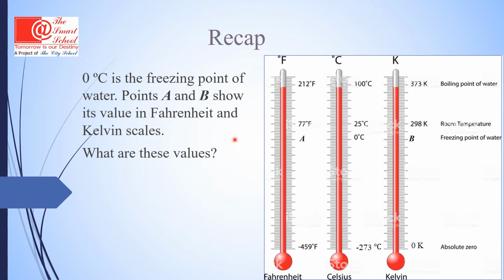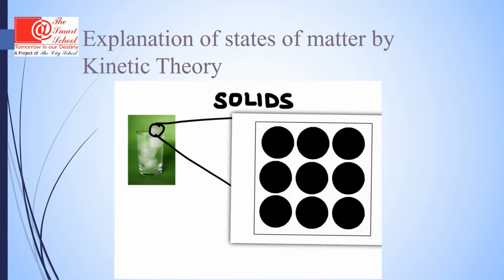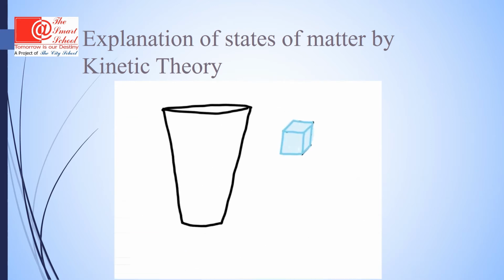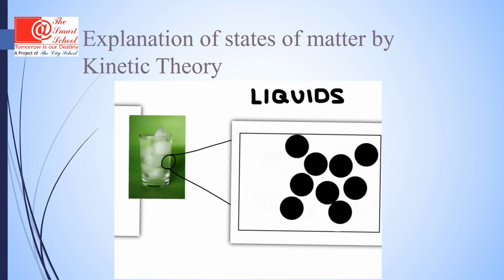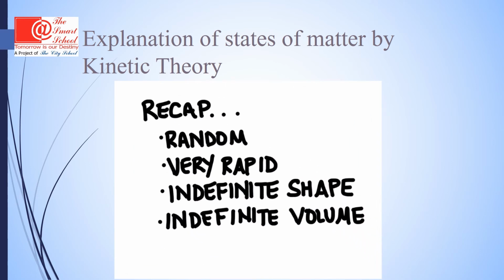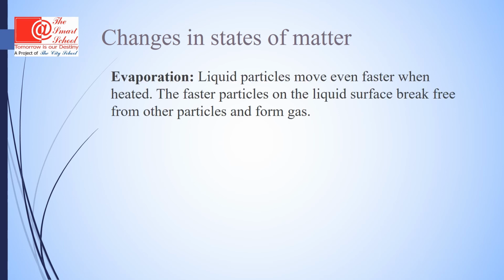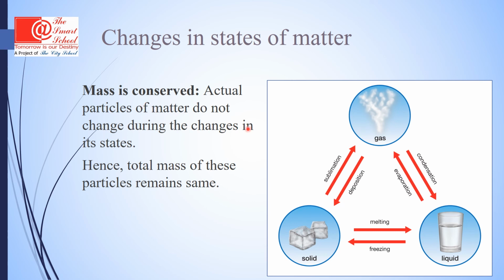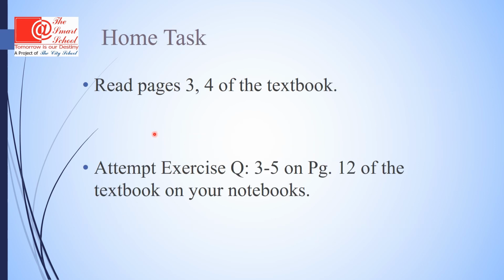VL2 T1 Class VII Science 2020 21